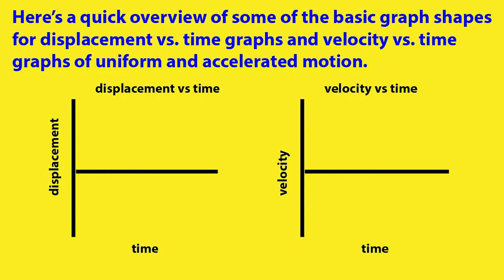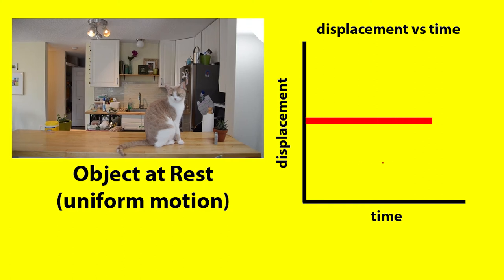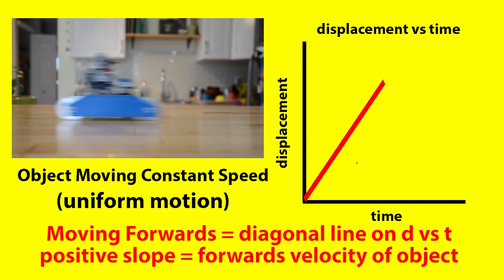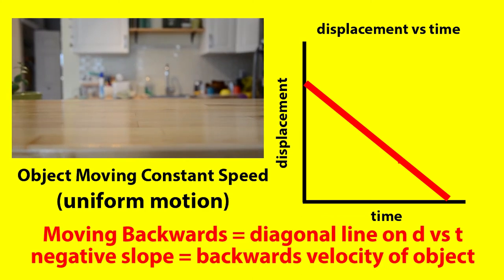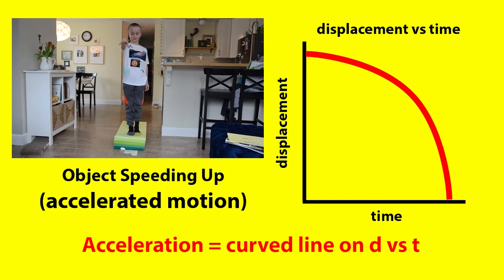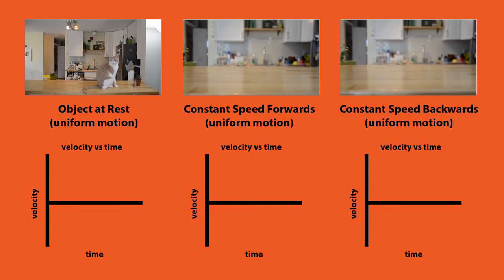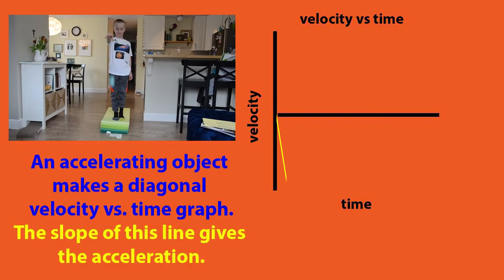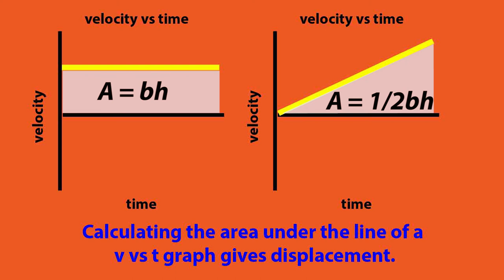Motion Graphs, Displacement and Velocity vs Time - LD Industries Science 20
In which LD walks you through a very fast intro to some basic displacement vs time and velocity vs time graphs.